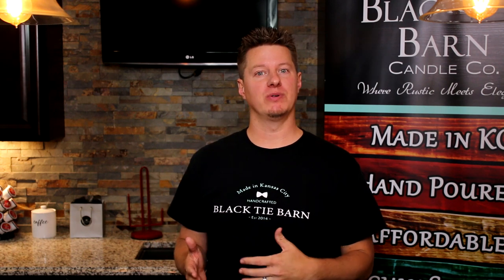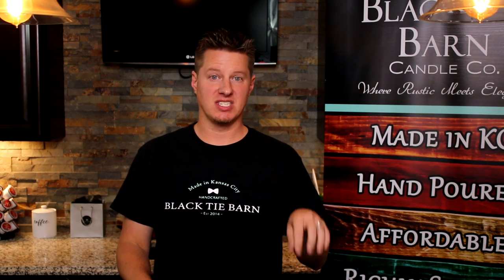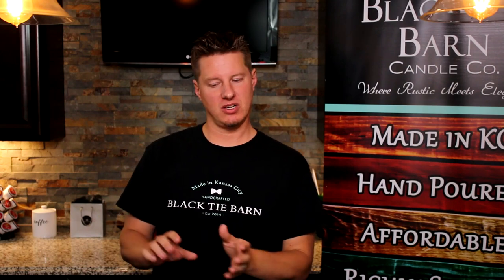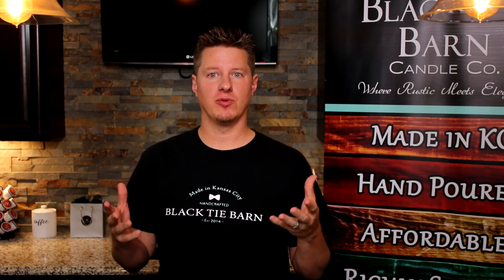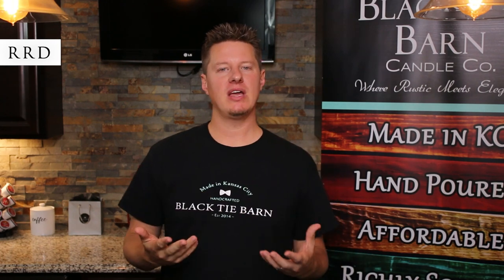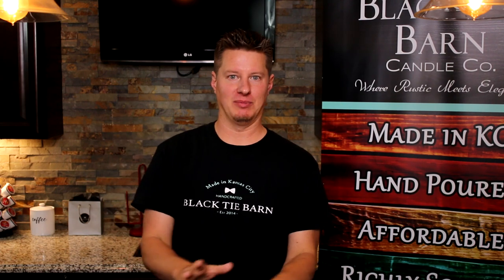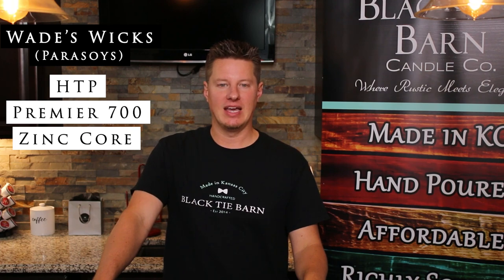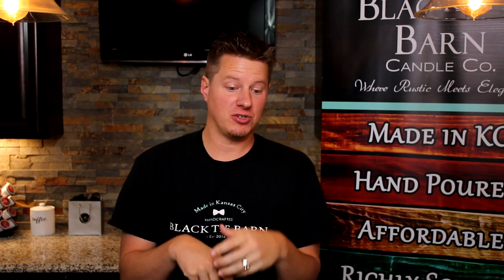All About Candle Wicks | Details of types of cotton wicks for candle making [Wicks and Wicking]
This video is all about candle wicks (particularly cotton wicks which are most commonly used). A deep dive explanation in why proper candle wicking is important, how wicks work, and how they differ from one another. Different wick types are discussed as well as recommended wicks to try with certain types of waxes.

💲💲 SHOW/BOOTH CHECKOUT SYSTEM 💲💲:
Square Terminal (for laptop, no ipad needed)
Square Stand (for use with iPad)
Receipt Printer